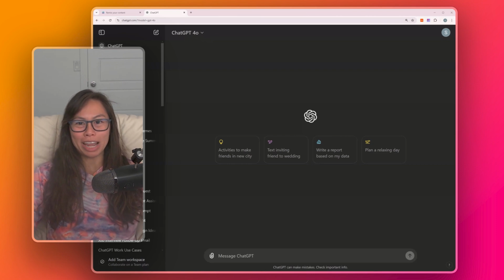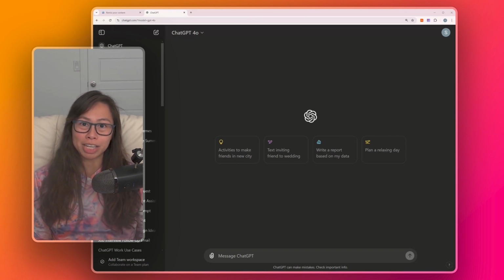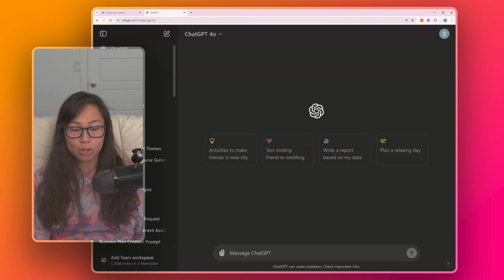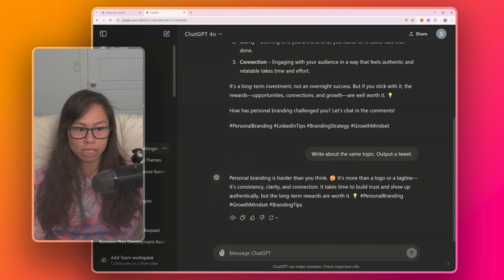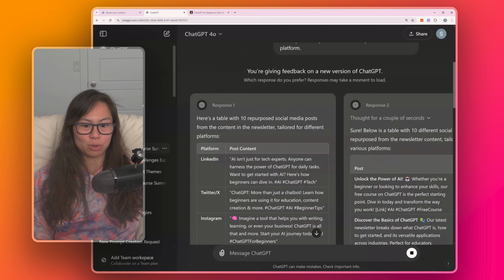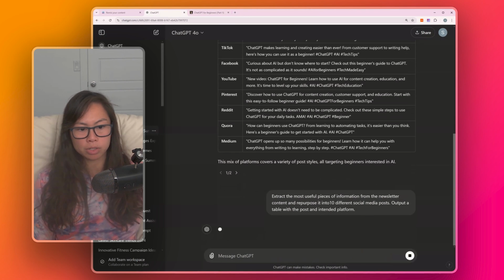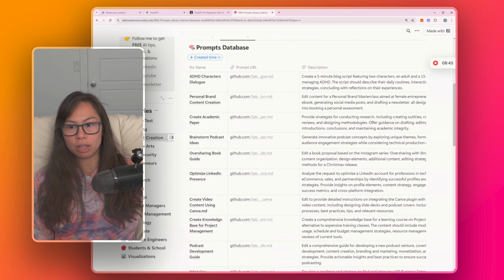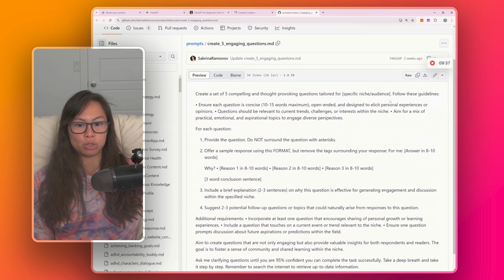Can ChatGPT write social media posts? | Sabrina Ramonov 🍄